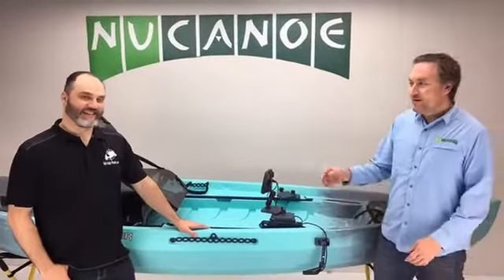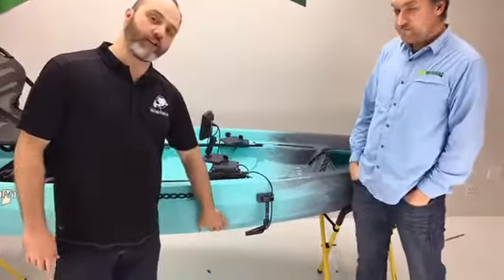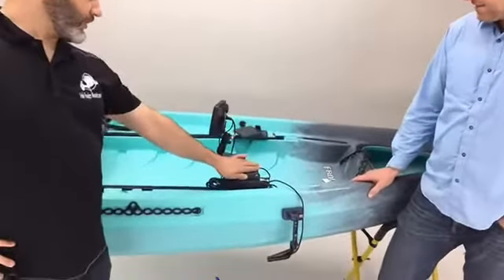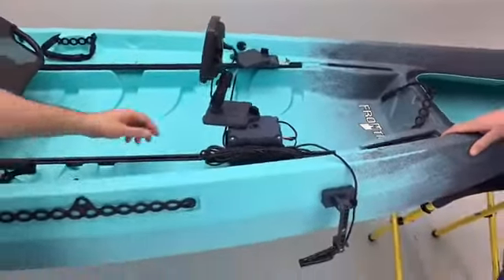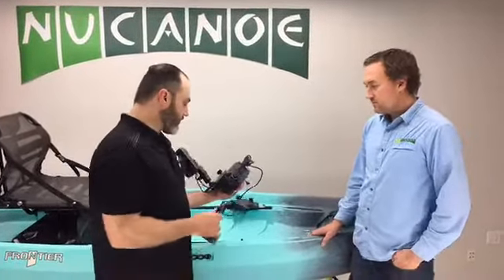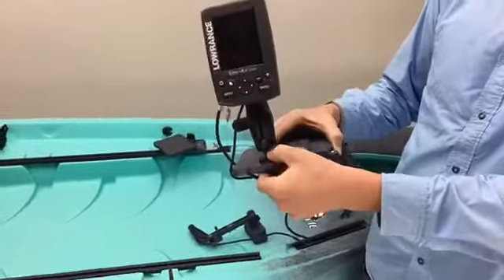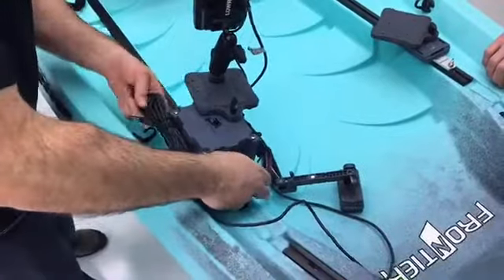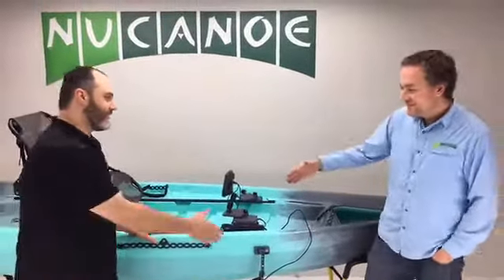Fish Finder Mounts .com easy install on NuCanoe Frontier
Hey Everyone, Wade from Fish Finder Mounts .com was recently visiting with Blake Young of NuCanoe, and we shot this short video showing off our 5ah kayak fish finder mounting system that comes with everything you need to mount AND power your fish finder on your NuCanoe kayak - either the Frontier or the Pursuit models.  Our 5ah fish finder mounting kit comes with everything you need to mount and power your fish finder on your kayak; to use it with the gear tracks we suggest you also purchase our kayak gear track adapter also sold on our webiste here: